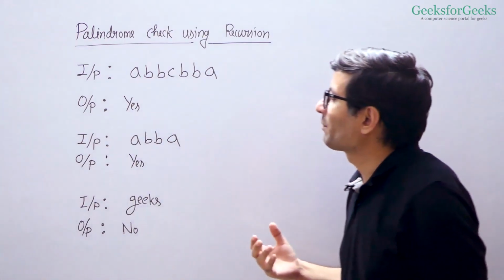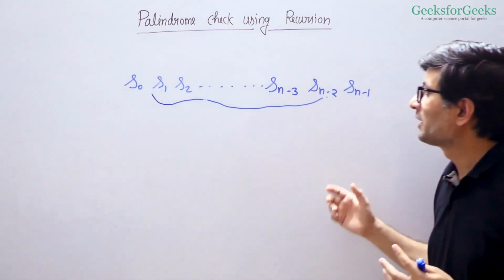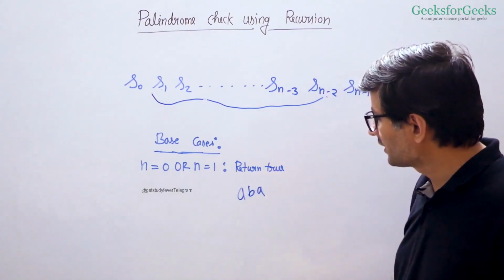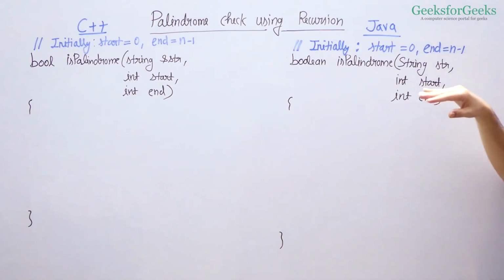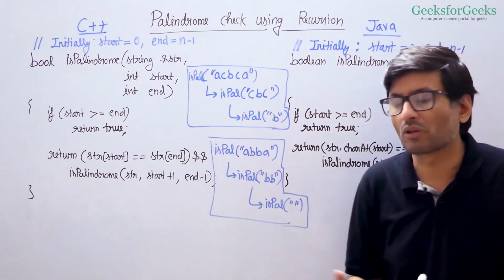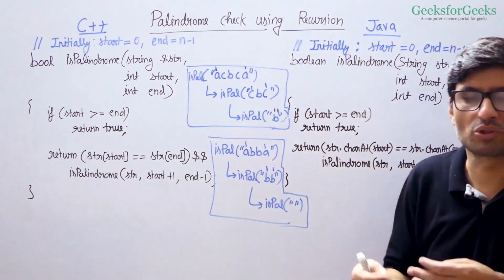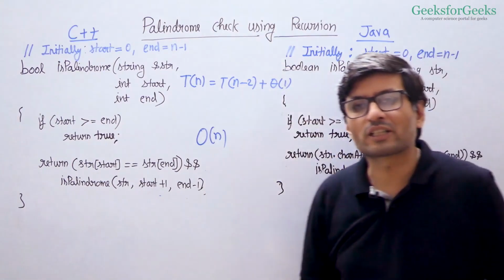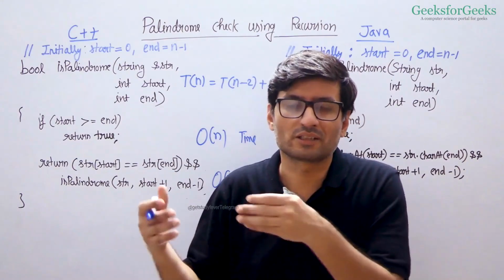10. Palindrome Number Check using Recursion